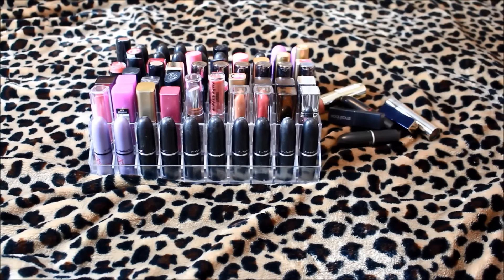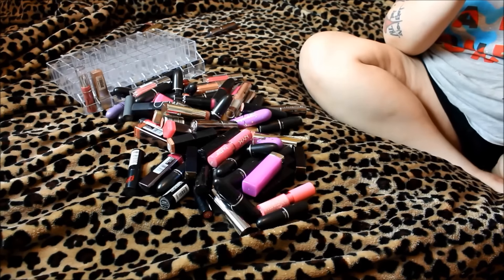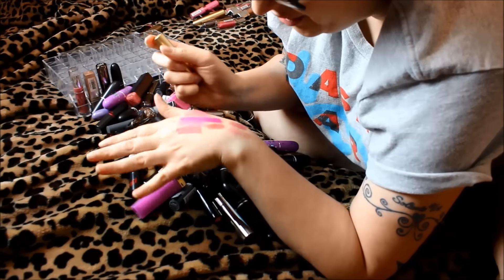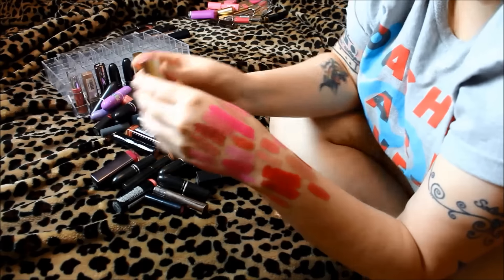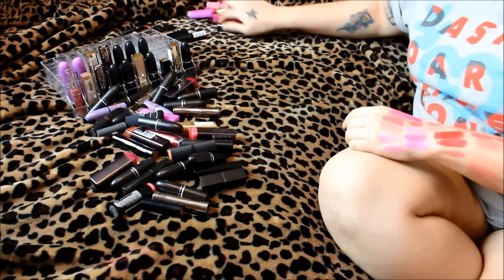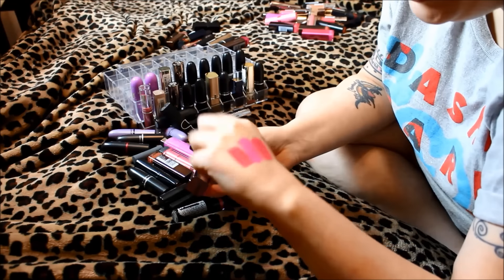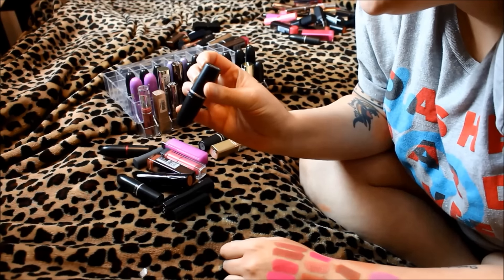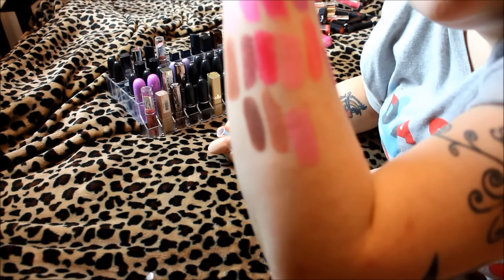Makeup Declutter Series: Lipsticks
welcome to my makeup declutter series! over the next few weeks i am going to be going through my entire makeup collection, looking at each item piece by piece and deciding whether or not to keep it, sell it, or give it away. first up is lipsticks. THESE VIDEOS ARE GOING TO BE LONG, SORRY! and sorry they are going up so late, i wanted to wait to get all the halloween videos up first. (use code PSYBJ to get $5 off your first order. i priced everything based on what i bought it for, its condition, etc. i do accept offers on everything, happy shopping! love you guys!

welcome to the life of a single mother and caregiver, helping her family kick the asses of autism and ALS. we spread love, laughter, and acceptance! - the ginger mommy diaries